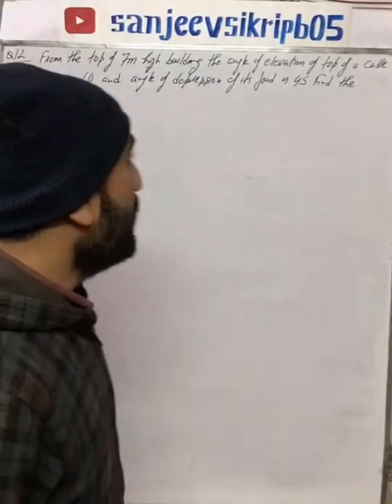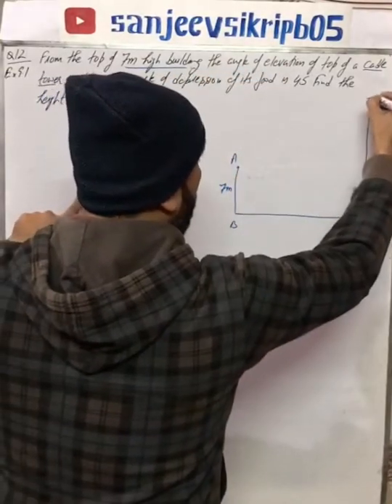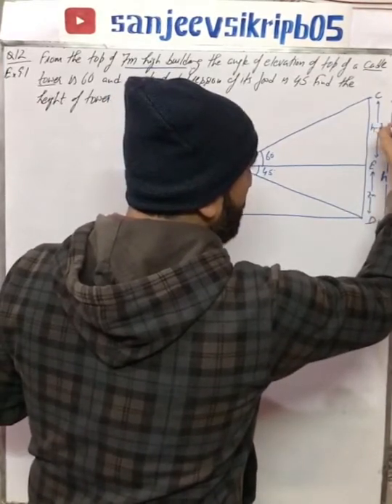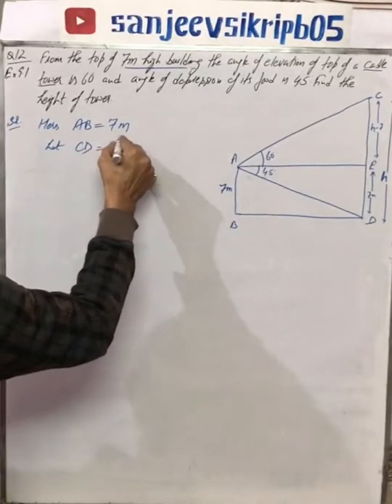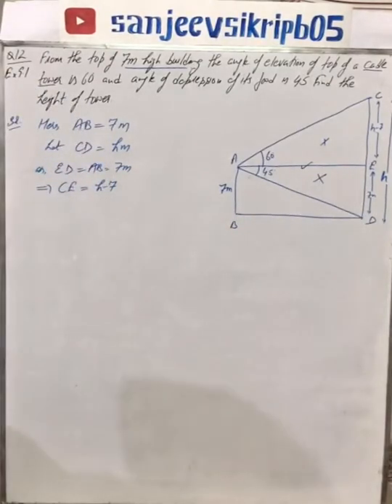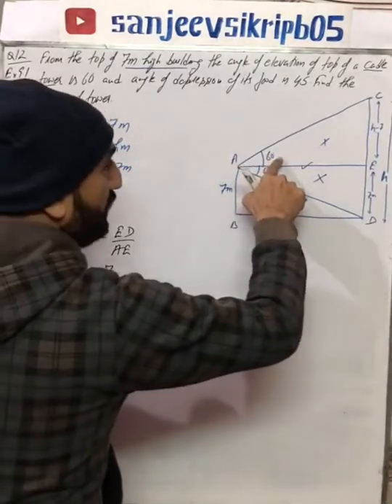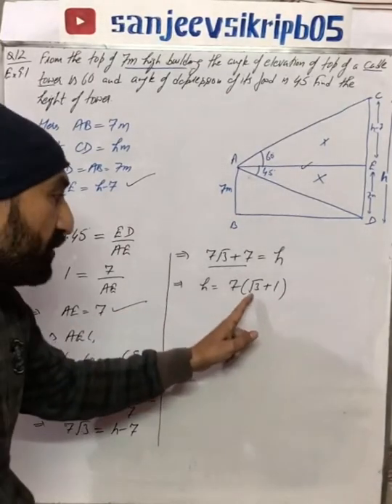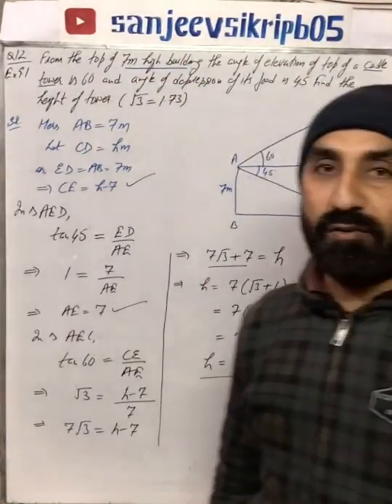Question 12 Exercise 9.1 ( X )